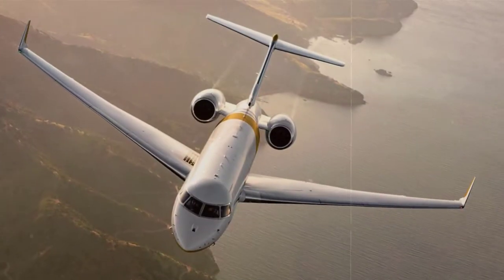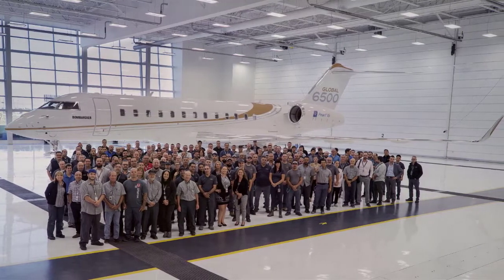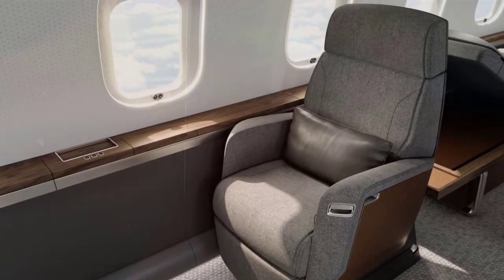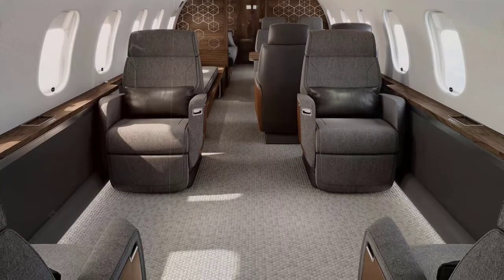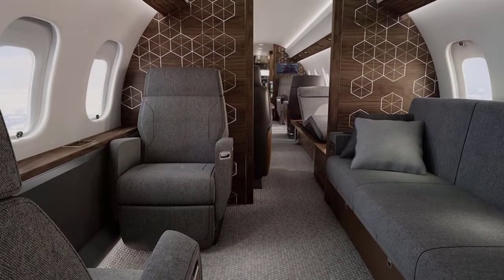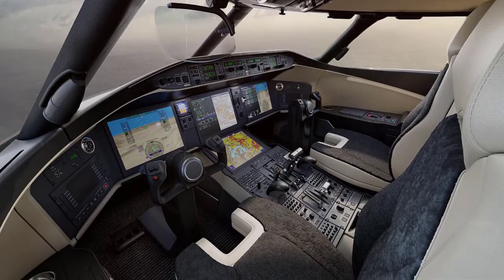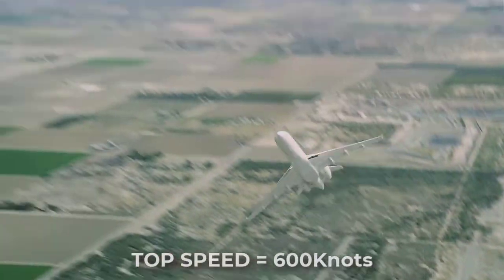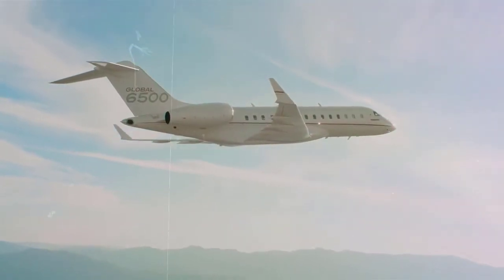Inside $53 Million Bombardier Global 6500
In this video, we'll take a look inside Bombardier's Global 6500. This type of aircraft is a major step forward for air travel, and we'll explore its features and benefits in detail.

If you're interested in air travel and want to learn more about the latest technology, then this video is for you! We'll take a look inside Bombardier's Global 6500, and learn everything there is to know about this exciting new aircraft design.
Inside Bombardier Global 6500

Bombardier has just released footage of the Global 6500 performing at its maximum capability. In the following video, you can see the plane's impressive takeoff and landing abilities, as well as its cruising performance.

If you're interested in aircrafts and want to know more about Bombardier's Global 6500, then be sure to watch this video! The plane is a fantastic performer, and its features are sure to amaze you.

Bombardier's Global 6500 is a twin-engine, large-category business jet that is produced by Canadian manufacturer Bombardier Aerospace. Bombardier's Global family of business jets is all about moving people around the globe. And the Global 6500 resulted from the manufacturer's  effort to make flights even more comfortable and cost-effective for those who need to travel privately.
 Part of the company’s Global series of business jets, the Global 6500 performed its first flight on January 31, 2018. Following the completion of its flight-test program, the Global 6500 received type certification from Transport Canada in the third quarter of 2019. Lets take a look inside Bombardier G6500